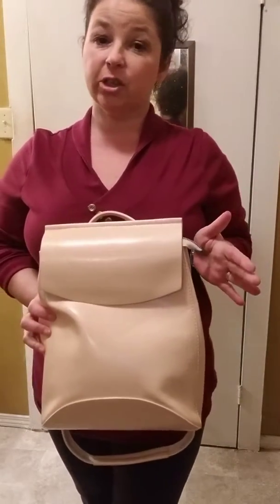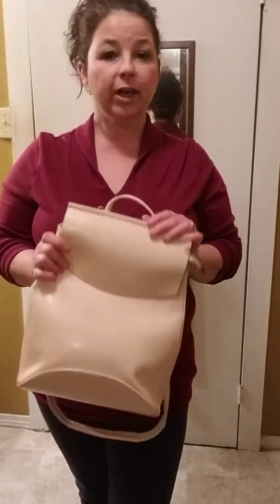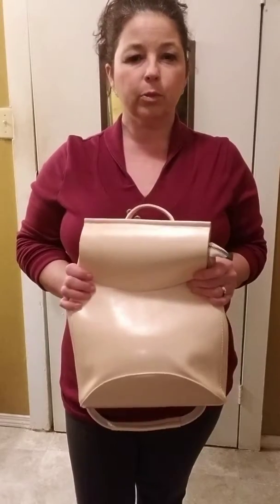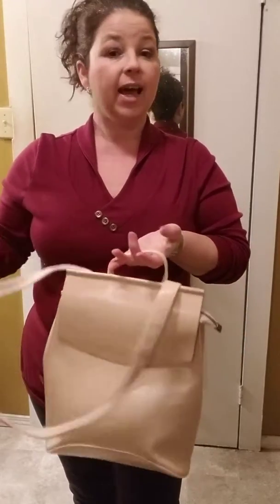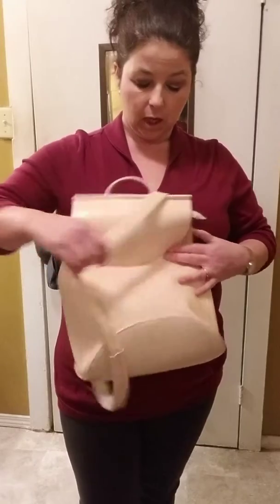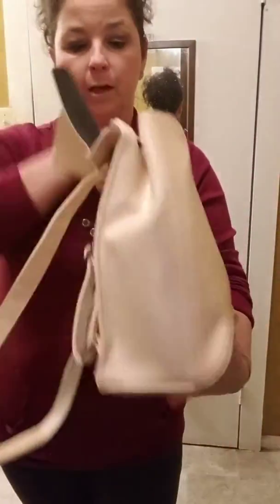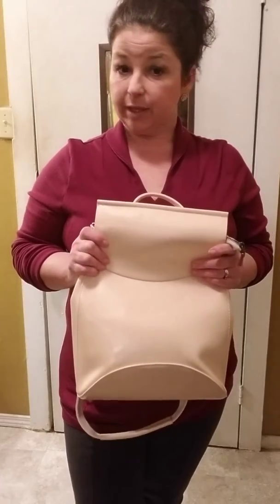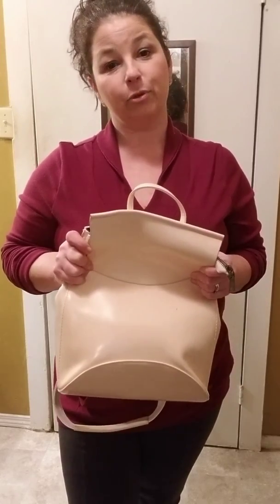How To Score A Free Handbag!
Thanks toThe Accessories Depot, you can now grab a FREE handbag by visiting this

FREE...just Pay shipping!

Limited Time Only, these premium high quality purses are a MUST HAVE! You can choose from totes, evening bags, clutches, wallets and backpacks at The Accessories Depot